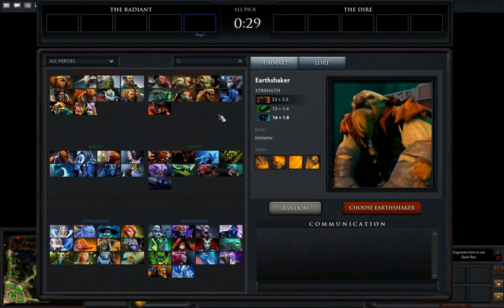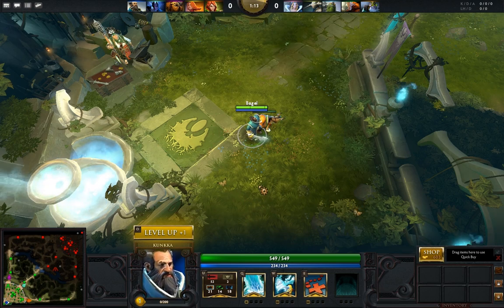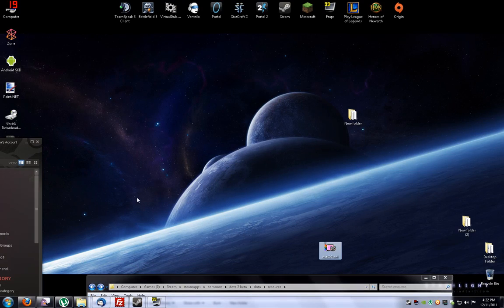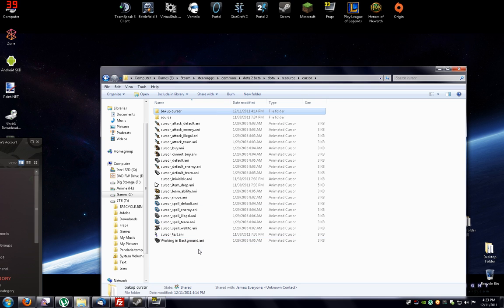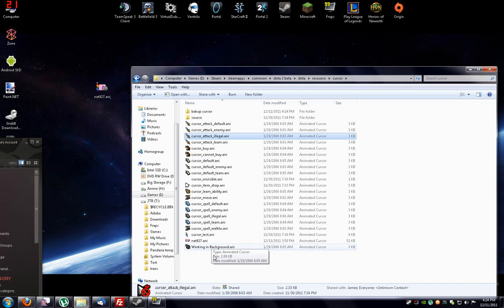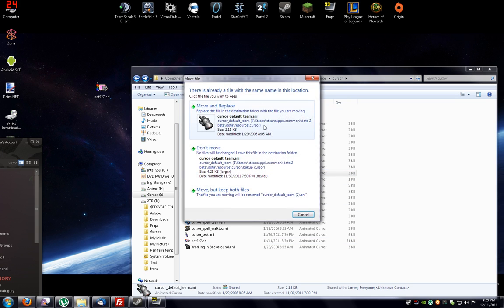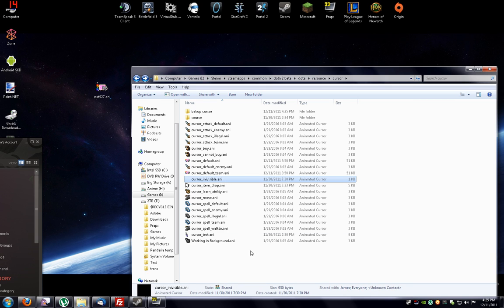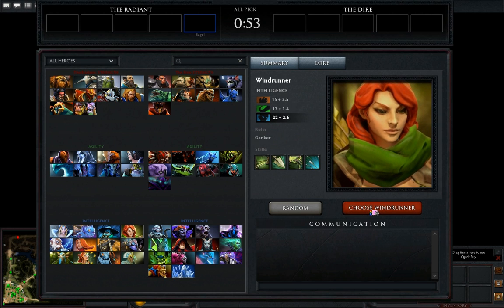Change your cursors in Dota2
Just navigate to the cursor directory, (mine was "I:\Steam\steamapps\common\dota 2 beta\dota\resource\cursor") and swap the files.

You can use any .ani file for cursors. (Even custom ones. I got the Nyan Cat here "

Make sure you select them all when your done and Right click - Properties - Check Read Only - Apply.   So they don't get over written.